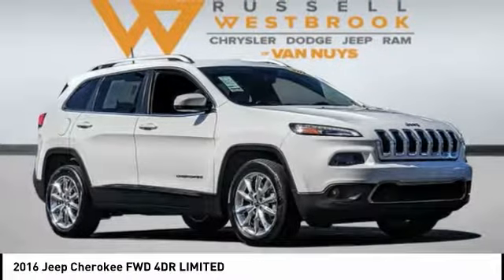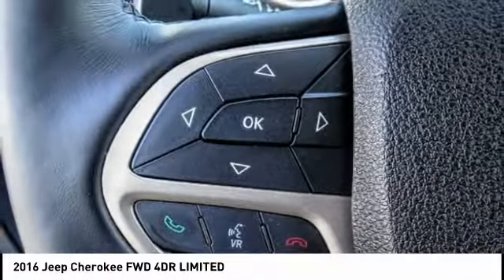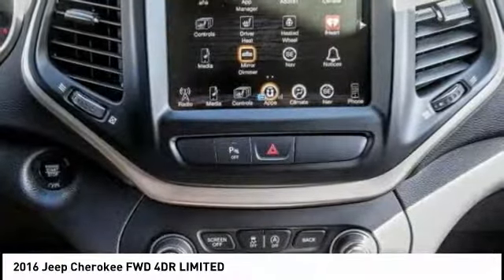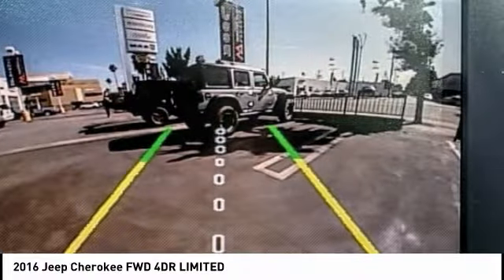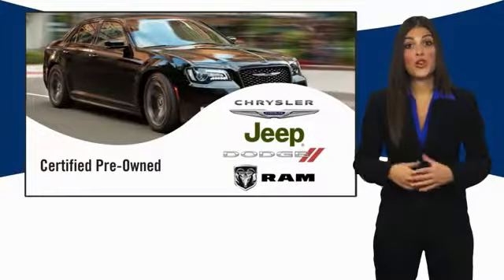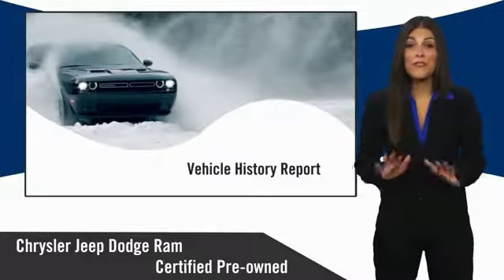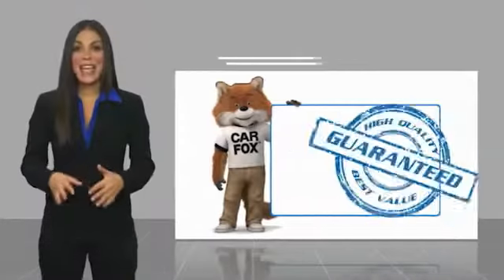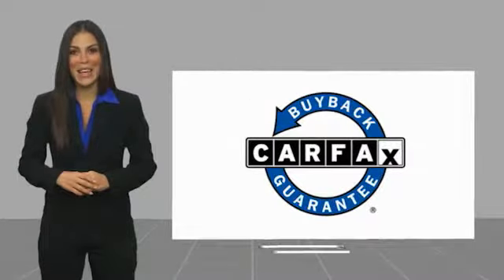2016 Jeep Cherokee VAN NUYS LOS ANGELES SAN FERNANDO VALENCIA CANOGA PARK PV1770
2016 Jeep Cherokee FWD 4DR LIMITED

RUSSELL WESTBROOK CHRYSLER DODGE JEEP RAM PROUDLY SERVICING VAN NUYS, LOS ANGELES, SAN FERNANDO, VALENCIA, CANOGA PARK, & SURROUNDING SOUTHERN CALIFORNIA LOCATIONS. THIS WHITE 2016 Jeep CHEROKEE IS EQUIPPED WITH A 3.2L V6, AUTOMATIC TRANSMISSION, AND RECEIVES AN ESTIMATED 22 City/31 Hwy MPG. CONTACT RUSSELL WESTBROOK CHRYSLER DODGE JEEP RAM OF VAN NUYS TO SCHEDULE A TEST DRIVE AND TAKE THIS 2016 Jeep CHEROKEE HOME TODAY, OR VISIT OUR SHOWROOM CONVENIENTLY LOCATED AT 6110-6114 VAN NUYS BLVD VAN NUYS, CA 91401. STOCK #: PV1770 | 2016 Jeep Cherokee FWD 4dr Limited HEATED STEERING WHEEL SECURITY SYSTEM 2016 Jeep CHEROKEE FWD 4DR LIMITED **7-YEAR / 100,000 MILE CPO WARRANTY**, **LEATHER INTERIOR**, **NAVIGATION / GPS**, **BACKUP CAMERA**, **SIRIUS XM RADIO**, **BLUETOOTH WIRELESS / HANDS FREE**, **UCONNECT**, Blind Spot & Cross Path Detection, ParkSense Rear Park Assist System, Quick Order Package 26G, SafetyTec. 21/29 City/Highway MPG Certified. FCA US Certified Pre-Owned Details: * Powertrain Limited Warranty: 84 Month/100,000 Mile (whichever comes first) from original in-service date * Roadside Assistance * Includes First Day Rental, Car Rental Allowance, and Trip Interruption Benefits * Vehicle History * Transferable Warranty * Warranty Deductible: $100 * Limited Warranty: 3 Month/3,000 Mile (whichever comes first) after new car warranty expires or from certified purchase date * 125 Point Inspection Clean CARFAX. At Russell Westbrook Chrysler Dodge Jeep Ram of Van Nuys we provide premium customer service with a hassle-free buying experience. Make sure to ask about our $0 Down Financing on this vehicle! At Russell Westbrook Chrysler Dodge Jeep Ram or Van Nuys, every customer is a winner! All vehicles feature Market-Based Pricing, CARFAXTM Vehicle History Reports, and reconditioning records. Russell Westbrook Chrysler Dodge Jeep Ram or Van Nuys - A Team Above All - Above All, A Team! STOCK #: PV1770 | VIN: 1C4PJLDSXGW342619 | 2016 Jeep Cherokee FWD 4dr Limited HEATED STEERING WHEEL SECURITY SYSTEM Russell Westbrook CDJR of Van Nuys